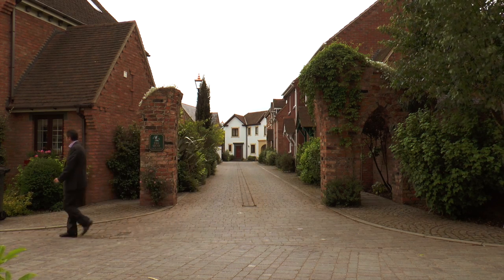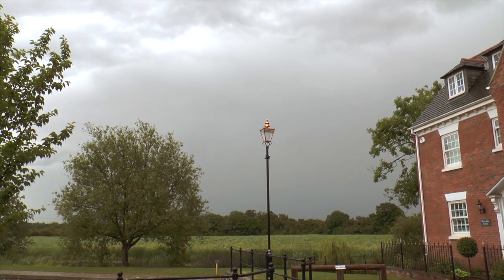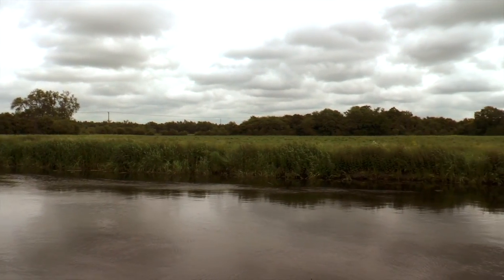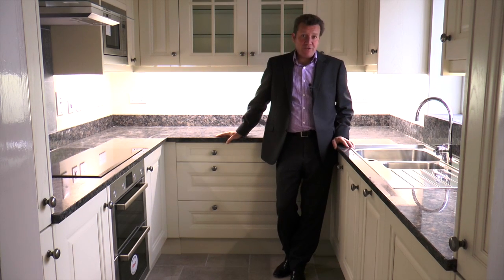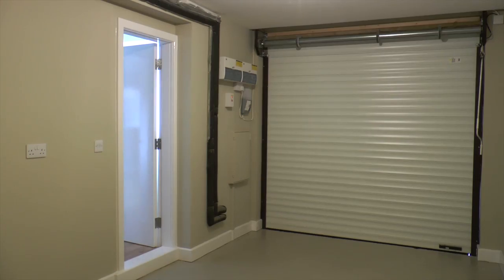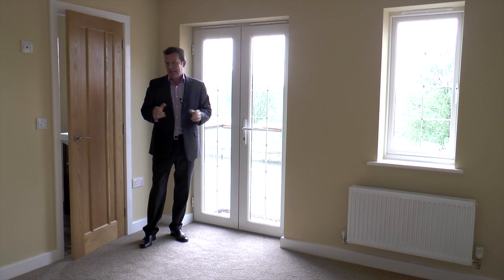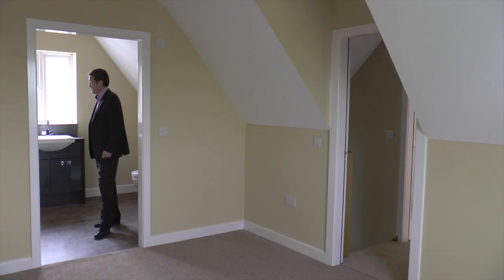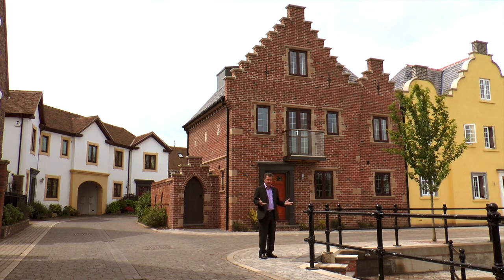A truly amazing development in Mountsorrel, Leicestershire.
| Aztec Films are proud to present a beautiful private estate on the banks of the river soar in Mountsorrel, Leicestershire.Complete with it's very own marina...!